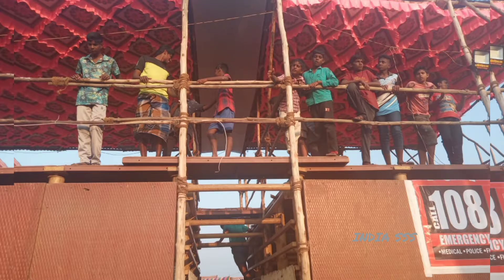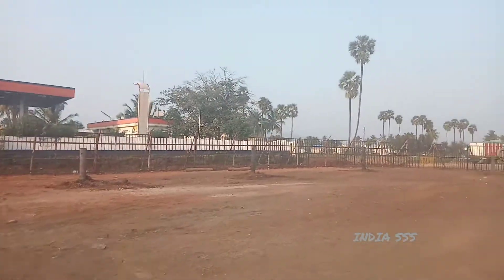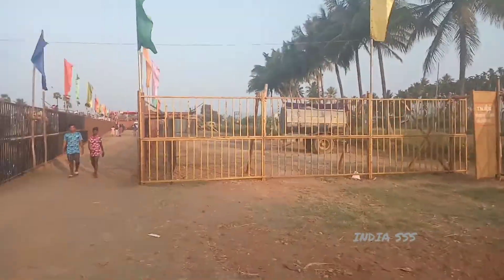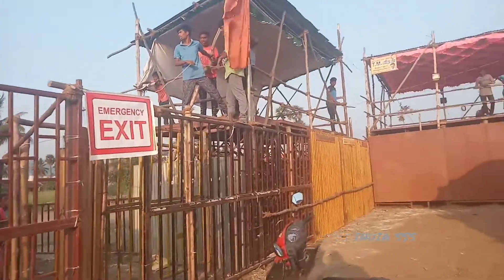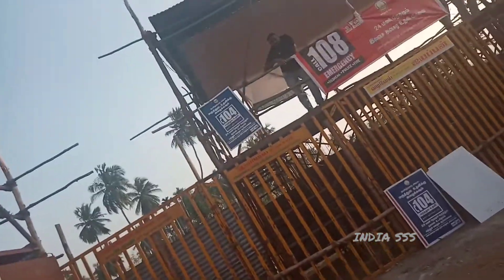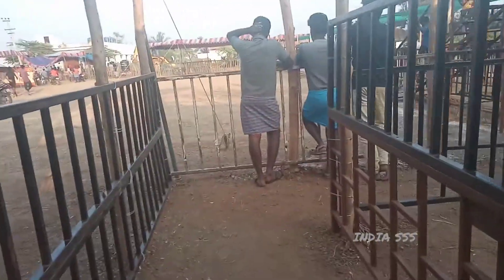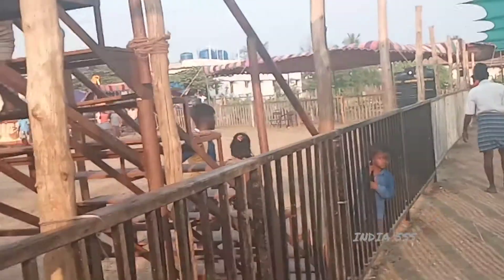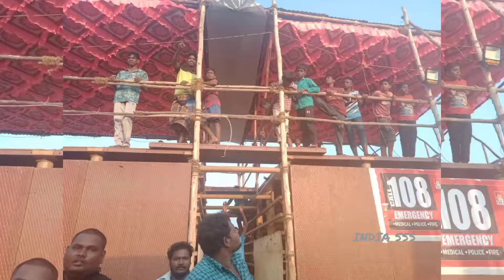தம்மம்பட்டி|வாடிவாசல் ஒரு விசிட்|வட தமிழகத்தின் அலங்காநல்லூர்|visit to jallikattu vaadivasal|vlog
வாடிவாசல் ஒரு விசிட்|வட தமிழகத்தின் அலங்காநல்லூர்|தம்மம்பட்டி|visit to jallikattu vaadivasal|a to z|vlog

a to z explanation

about the bull and it's owners
jallikattu committee
medical camp
etc.

keep smiling 😊
valzha valamudan
nandri.